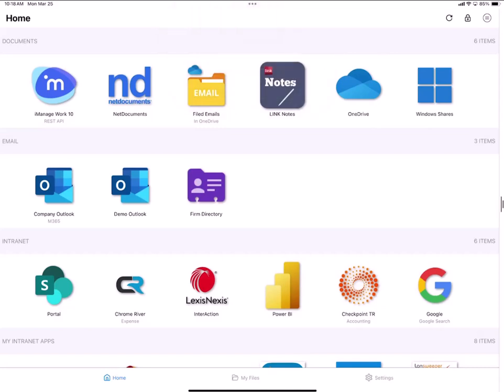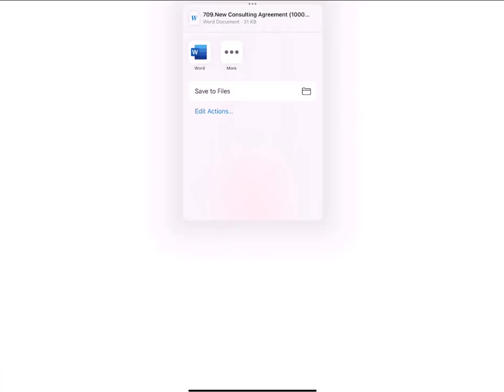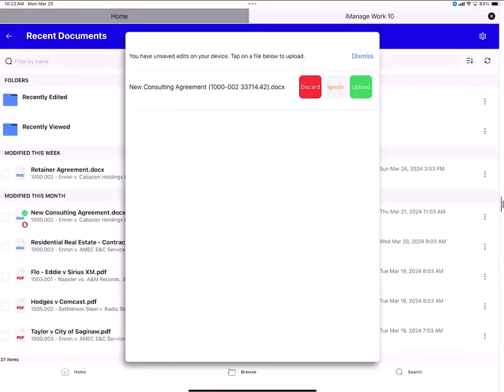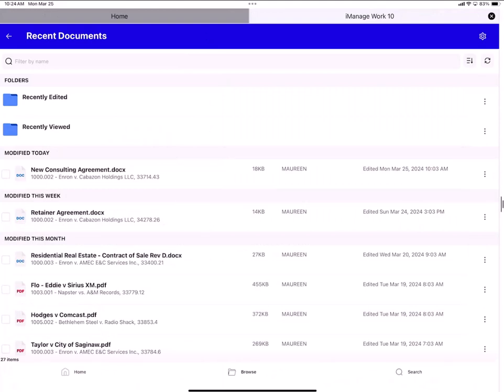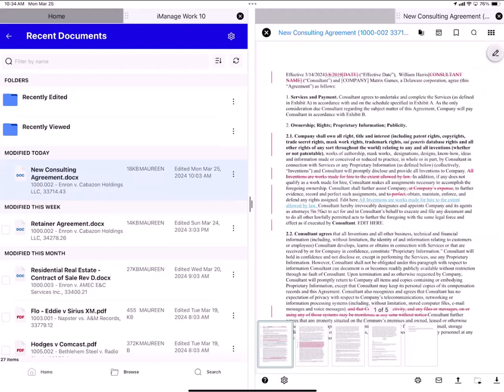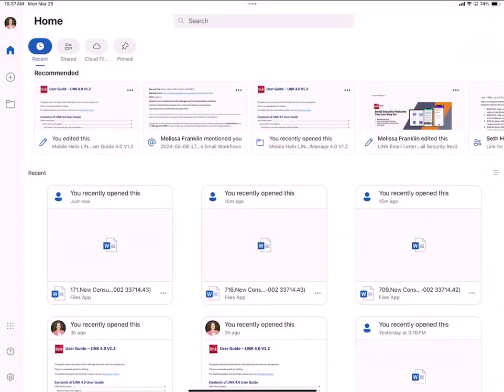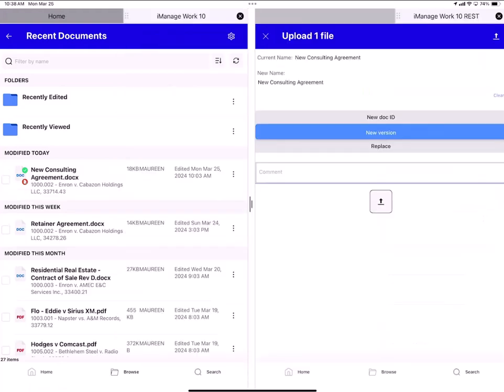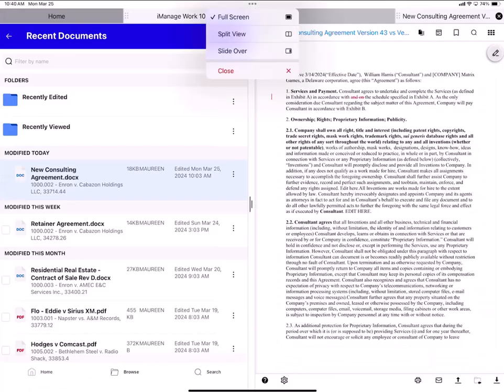LINK App: Edit with the Word App, Two Workflows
This video shows two LINK App workflows for editing with the Word app.

0:00 Traditional workflow
4:13 Use the iPad Slide Over feature to edit with the Word app
         This workflow makes it easier to move from the LINK app to the Word
         app and back.

V4
2024-03